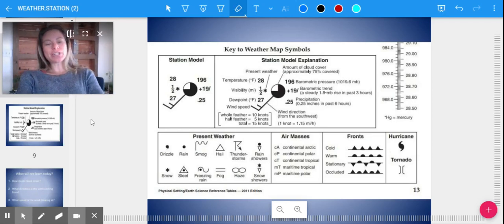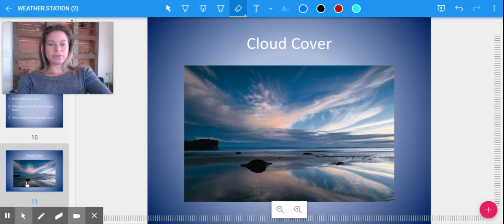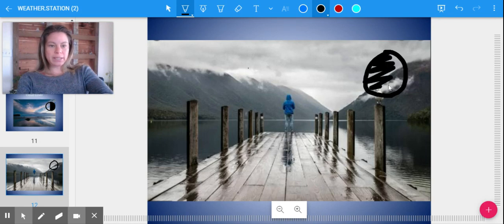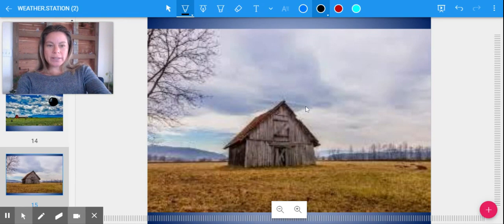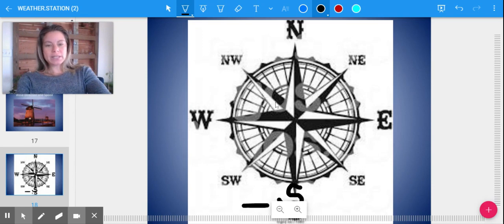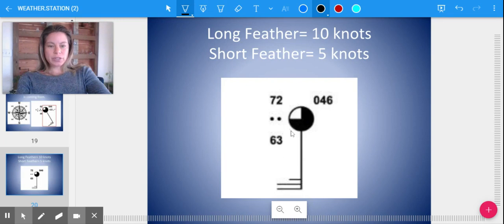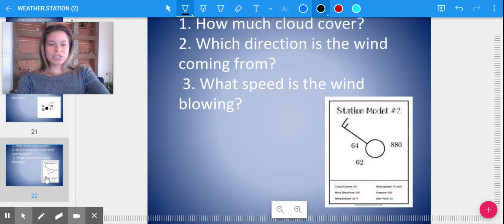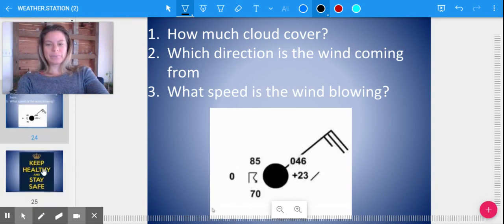Cloud Cover, Wind Direction & Speed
How to read a Weather Station Model.
We are focusing on cloud cover and wind speed and direction